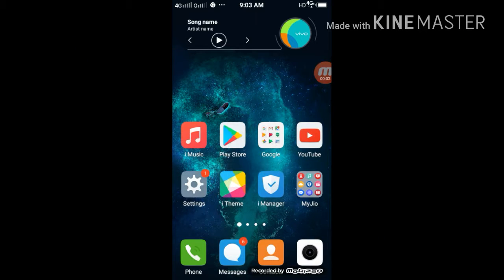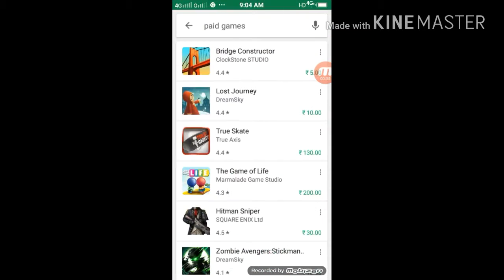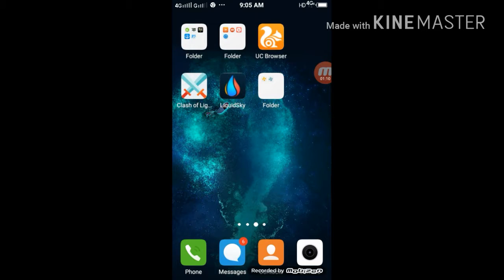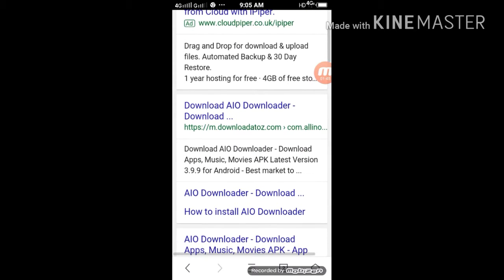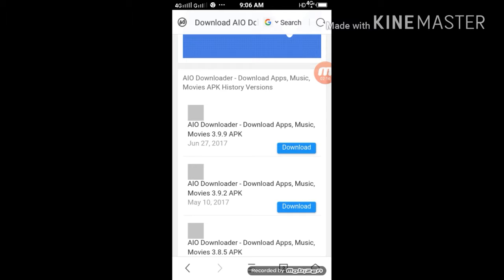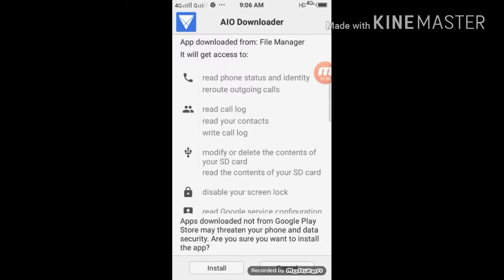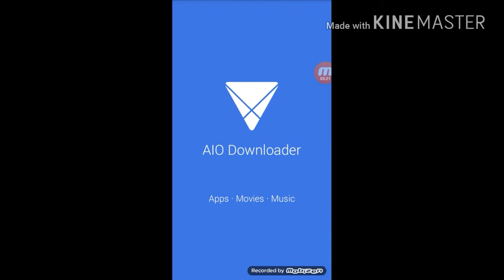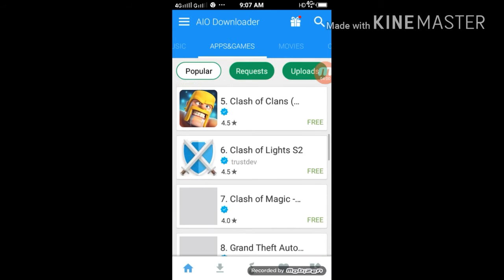How to download paid apps for free